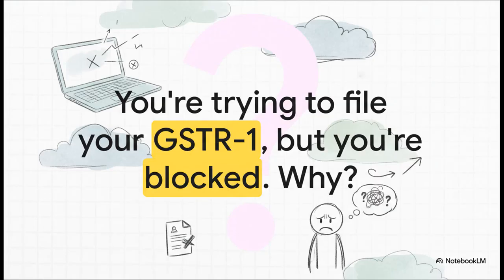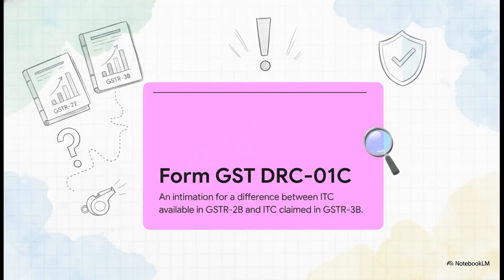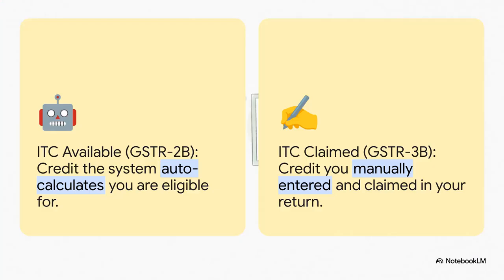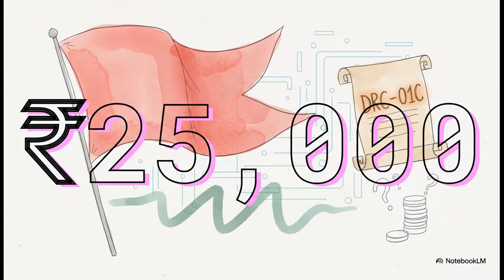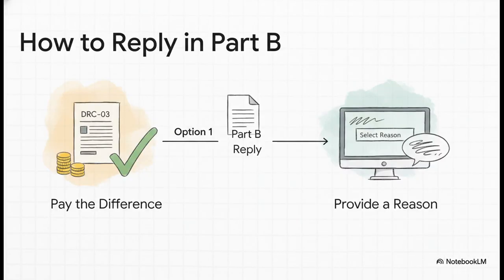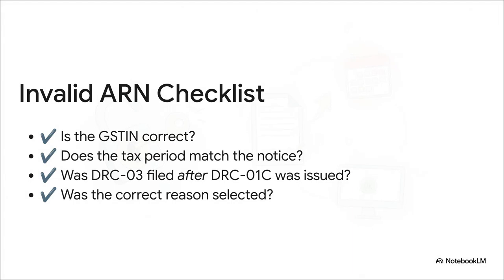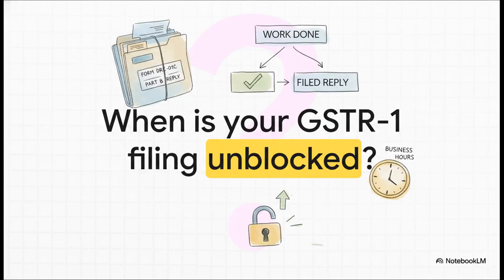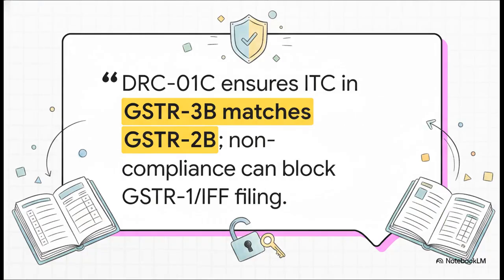Form GST DRC-01C Explained | ITC Mismatch GSTR-2B vs GSTR-3B | Blocked GSTR-1 Solution !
🔹 Description

Form GST DRC-01C is issued when there is a significant difference between ITC available in GSTR-2B and ITC claimed in GSTR-3B / 3BQ.
In this video, we explain when DRC-01C is issued, how to file Part B reply, how to unblock GSTR-1/IFF, and common errors with DRC-03 ARN, all with simple examples.

📌 Topics Covered:

✔ What is Form GST DRC-01C
✔ ITC mismatch between GSTR-2B & GSTR-3B
✔ When DRC-01C Part A is generated
✔ How to file reply in DRC-01C Part B
✔ GSTR-1/IFF blocked due to DRC-01C
✔ Monthly vs Quarterly (QRMP) applicability
✔ DRC-03 ARN error & correct payment method
✔ How to view & download DRC-01C PDF

This video is useful for CA, Tax Practitioners, GST Consultants, Business Owners, and Accountants.

📌 Important Note:
Non-filing of DRC-01C Part B can block your GSTR-1 or IFF filing for the next period.

👉 Watch till the end for practical compliance tips and real-life examples.

Form GST DRC-01C
DRC-01C explained
ITC mismatch GSTR 2B vs 3B
DRC-01C Part B filing
GSTR 1 blocked solution
GST DRC-01C latest update
ITC mismatch GST
DRC-03 ARN error
GST return compliance
GST notice for ITC mismatch
DRC-01C QRMP
How to unblock GSTR-1
GST ITC rules
GSTR 2B and 3B difference